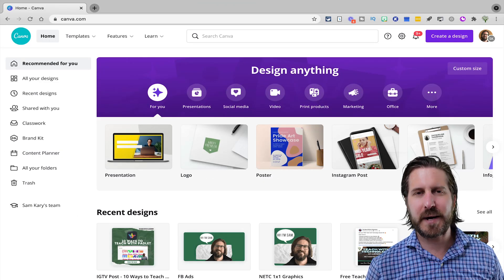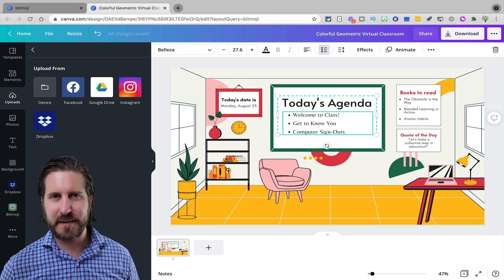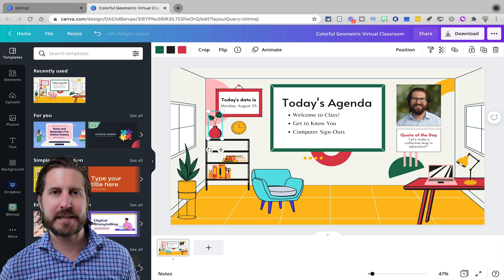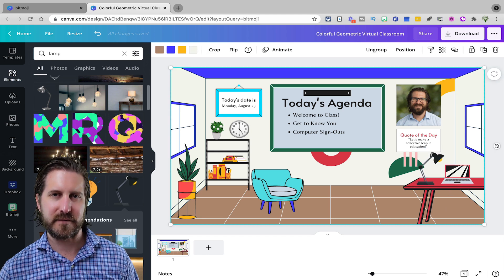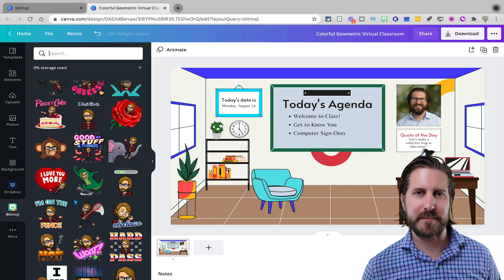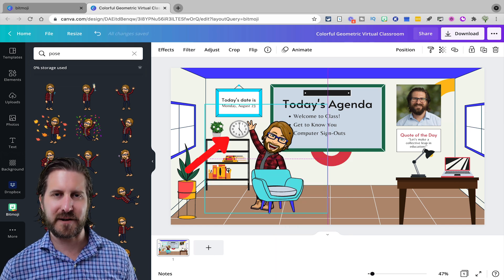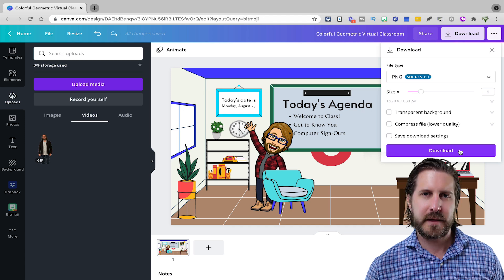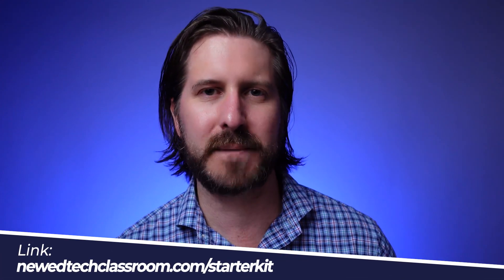Bitmoji Classrooms Simplified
How to Make a Bitmoji Classroom in 2021

In this video Sam Kary of New EdTech Classroom shows teachers how to create Bitmoji scenes in Canva to use with Google Slides or Powerpoint. Teachers can get a Canva for Education account for free, and Canva has many pre-created, fully editable Bitmoji classroom scenes for teachers to take and use. Of course you can also create a Bitmoji scene entirely from scratch if you'd prefer!